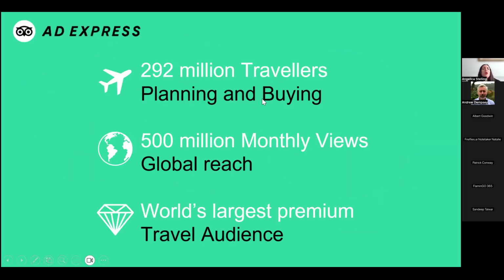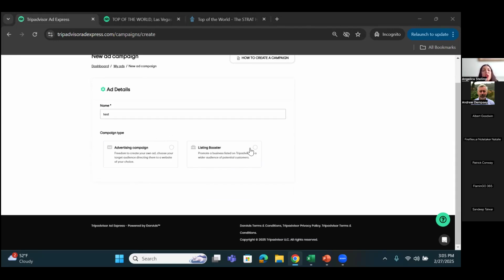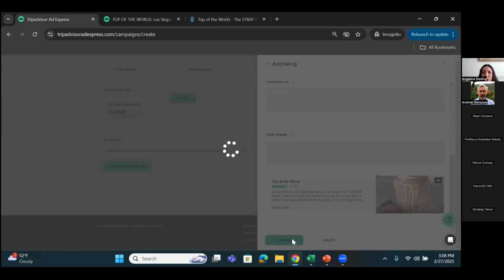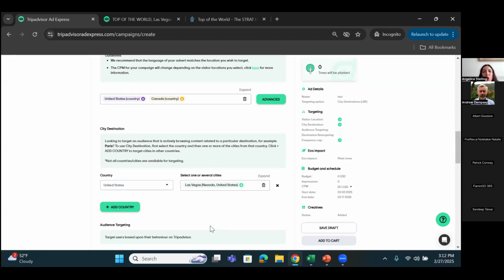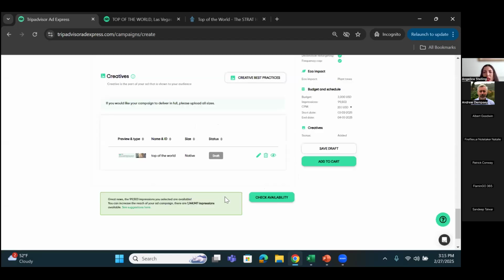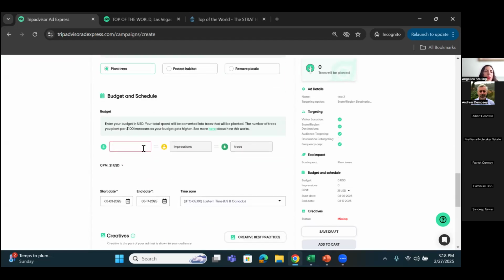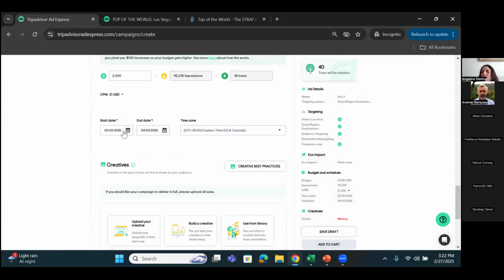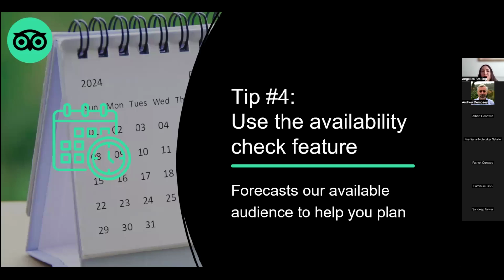Tripadvisor Ad Express Webinar with Angelica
Learn how to create and book effective ad campaigns using Tripadvisor Ad Express.